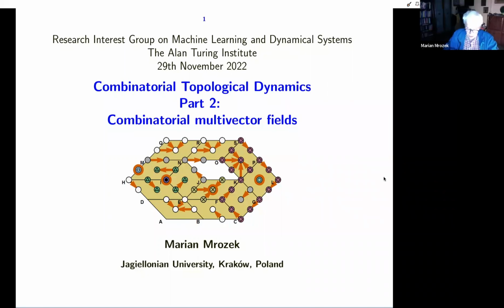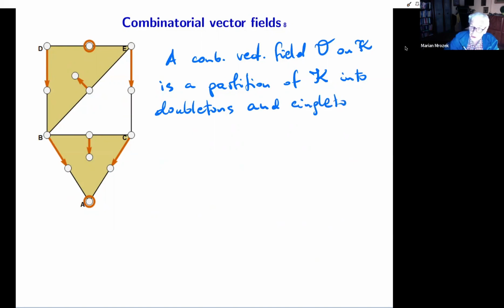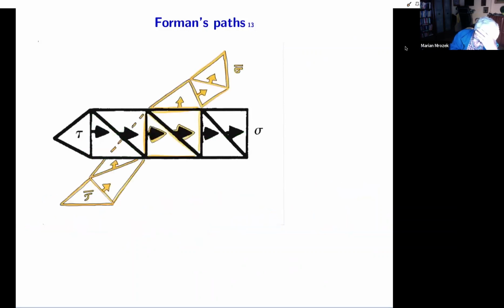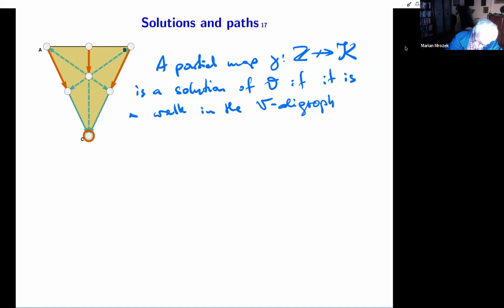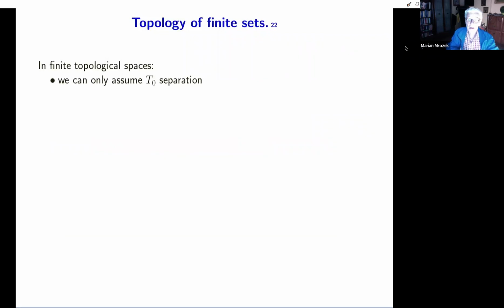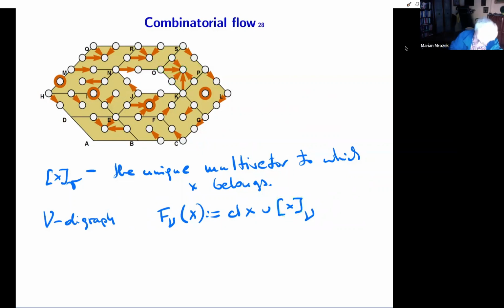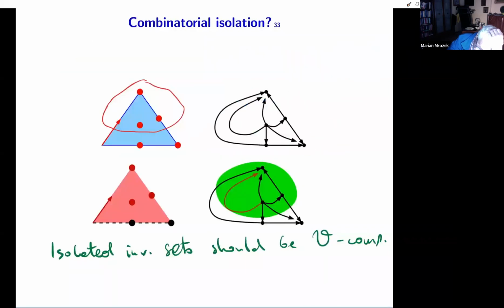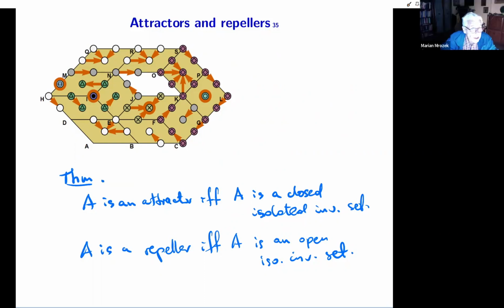Marian Mrozek: Combinatorial Topological Dynamics, Lecture 2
Date: Dec. 20th, 2002